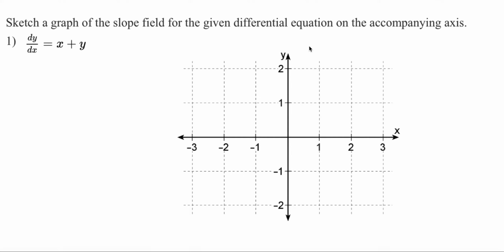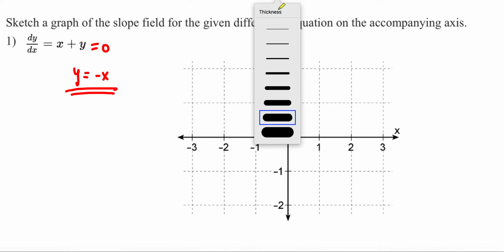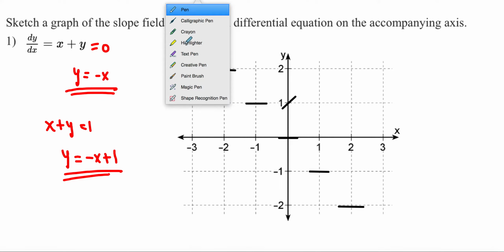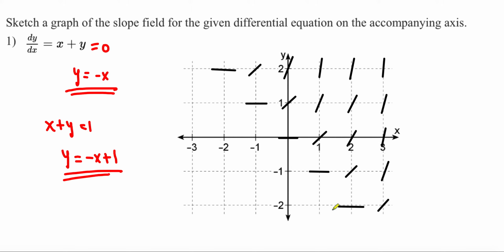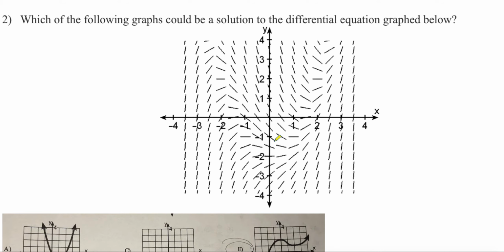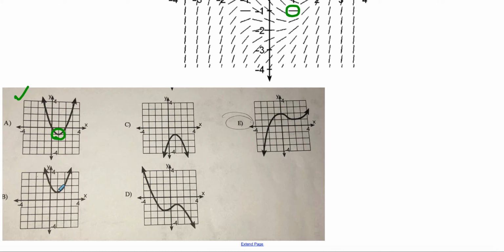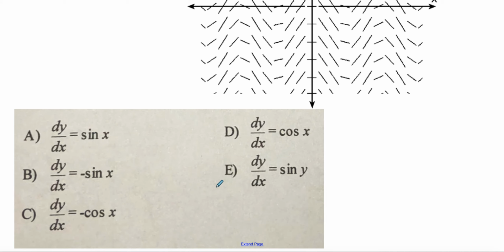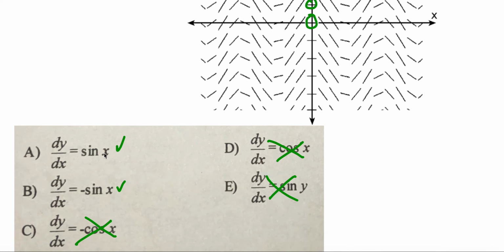slope fields 3 problems